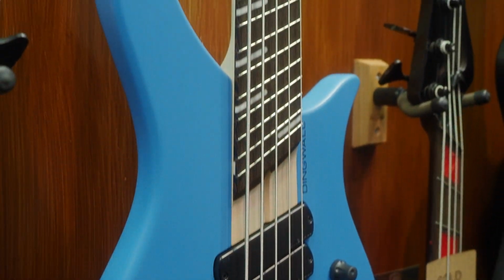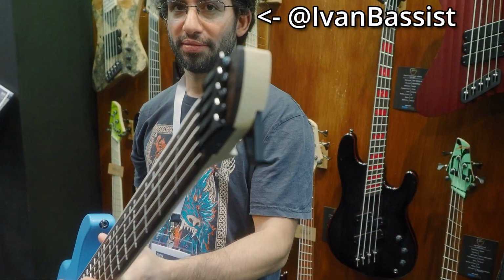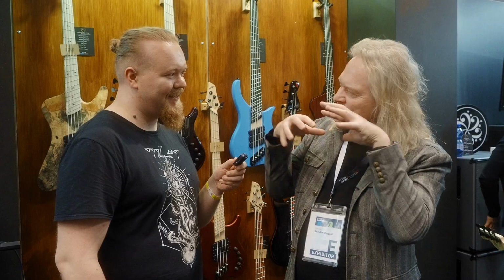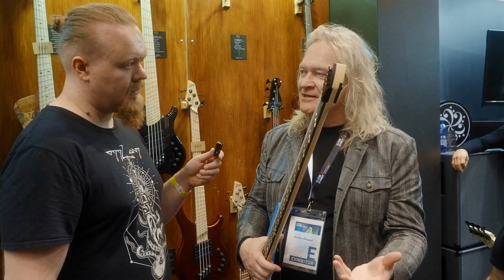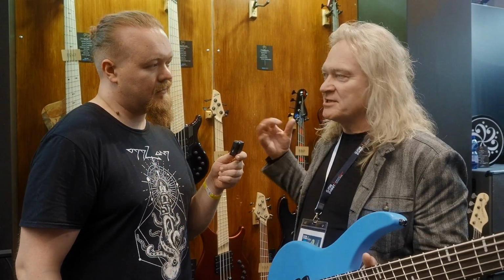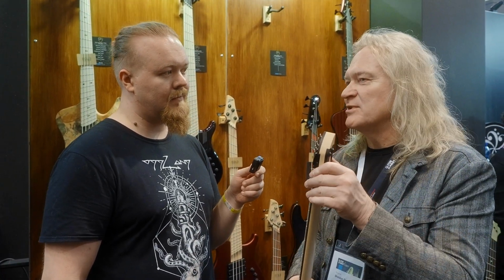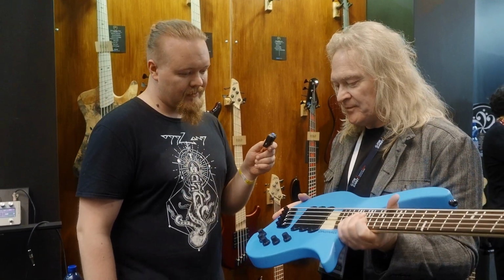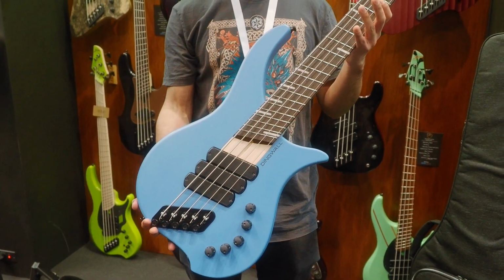I got to try out the new Dingwall Headless bass!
I was asked to try out the new Dingwall Effigy headless bass at Guitar Summit 2025, here's my thoughts about the bass! We also managed to catch up with Sheldon Dingwall, who walked us through the design and inspirations behind it.

Dingwall Effigy 5 Headless Bass
Darkglass Anagram
NENAE NAM-profiles inside the Anagram